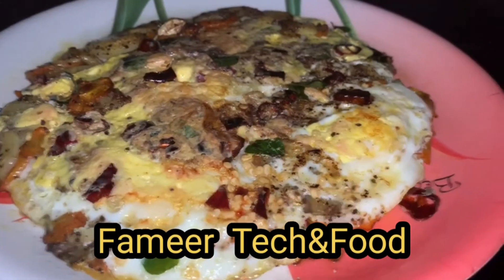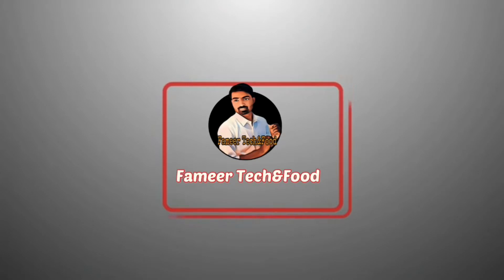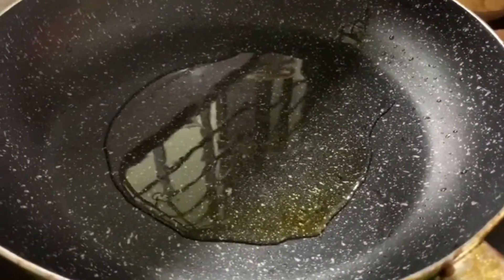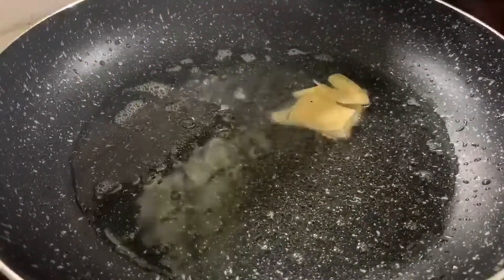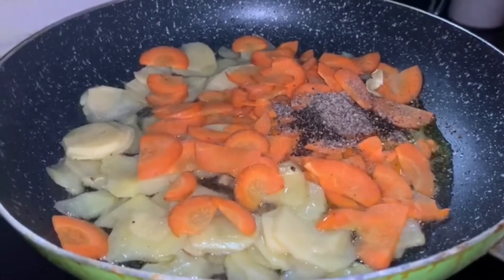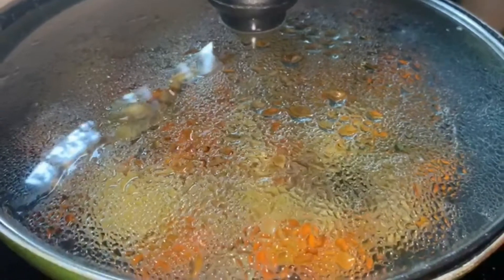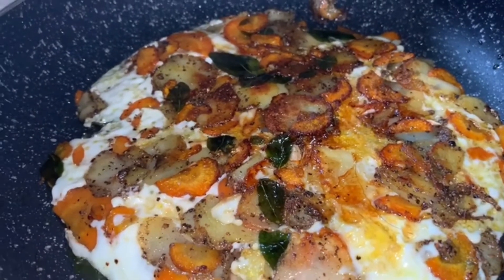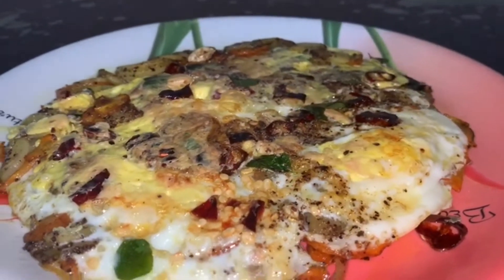മുട്ട ഓംലറ്റ് /egg omlet/egg snacks